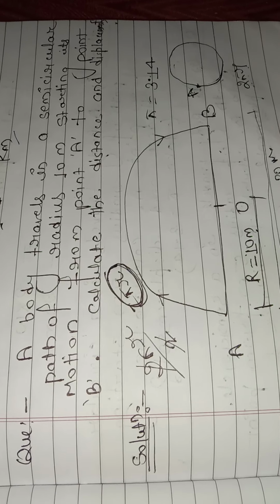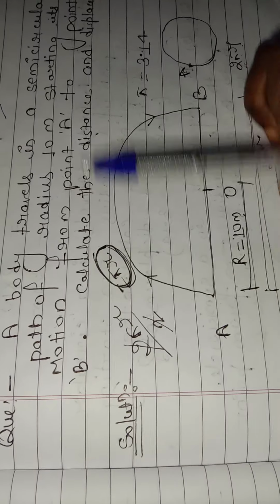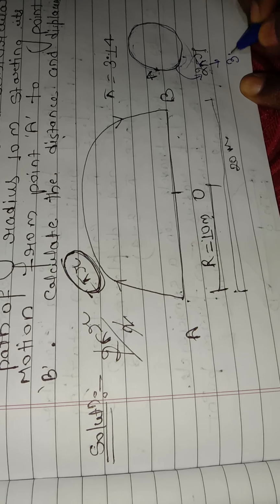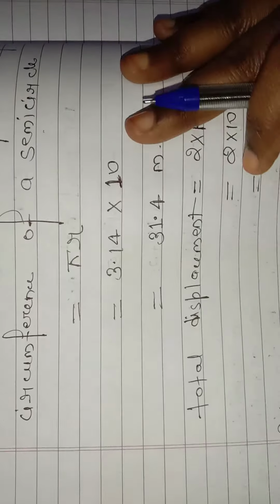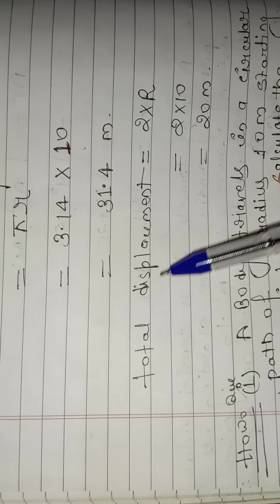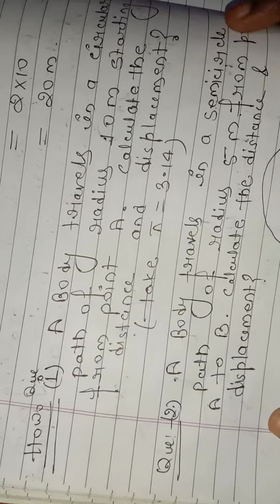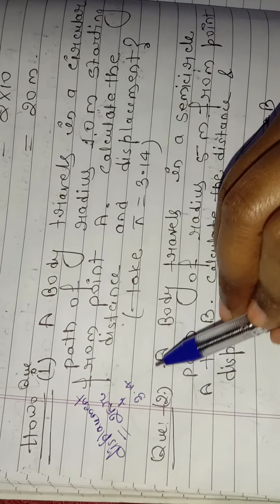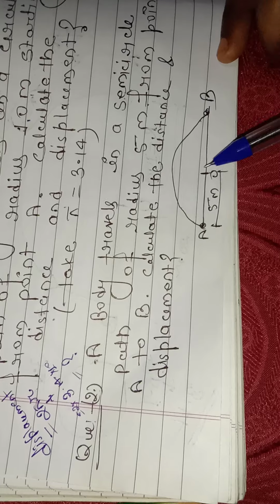Numericals on distance and displacement,class 9th